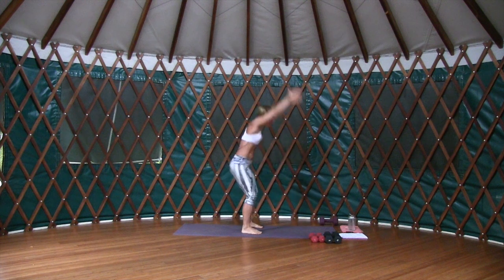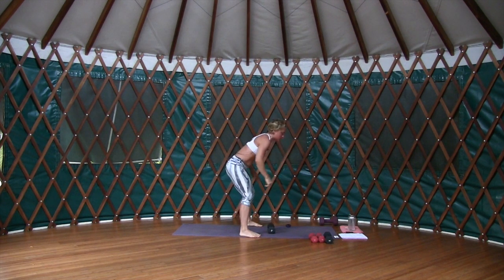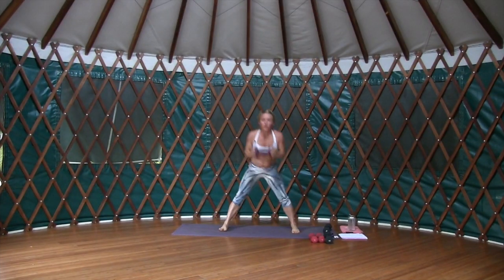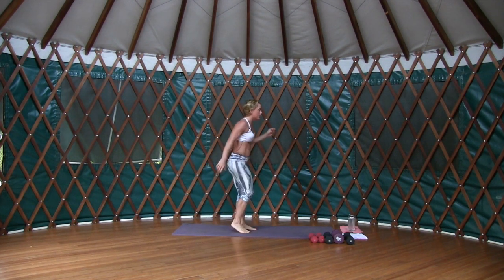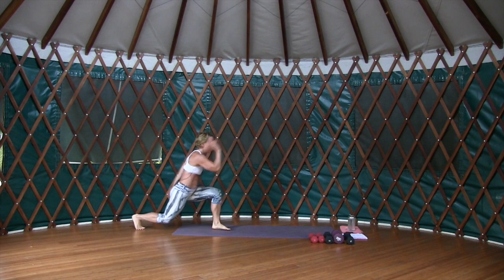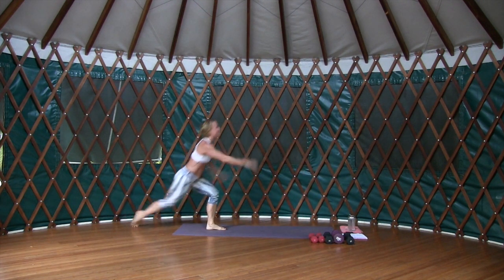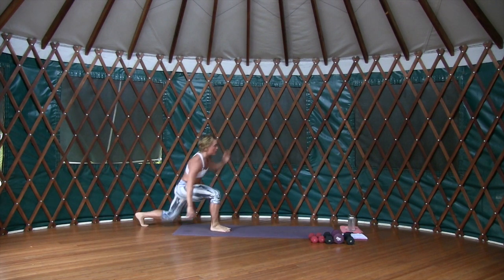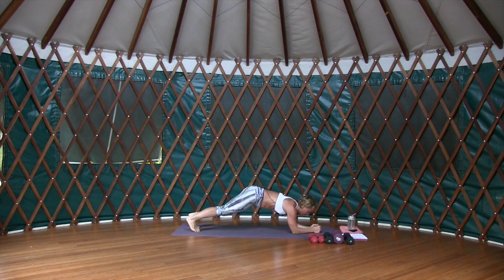Full Range of Motion = Effective Fat Burning Workout DEMO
Enjoy the full length, 41 minute workout where you are invited to receive a free 7 day, guided body transformation celebration, yoga and fitness video series.

This 41 minute workout is a high intensity interval training workout that uses exercises that use a lot of range of movement to activate the entire body and keep that cardio vascular system revved up. The lower body and dat bootie is the main focus though. Get ready to sweat and be enlivened.

Music played with permissions by Elijah Ray from The Band Of Light